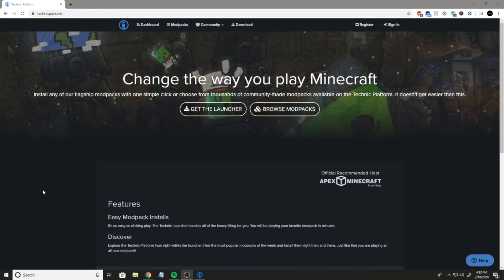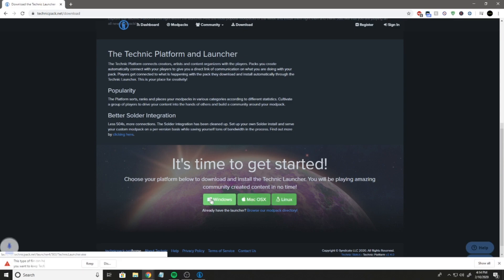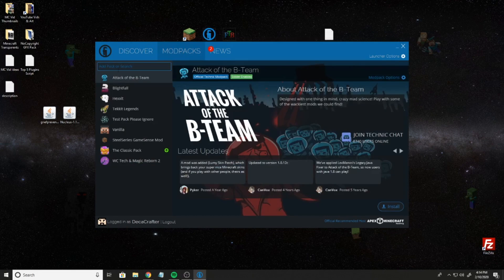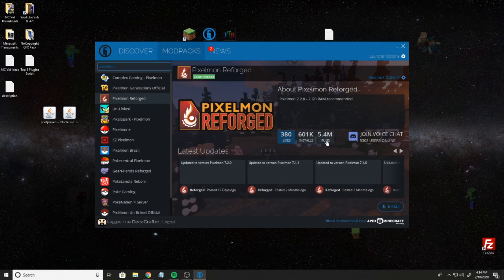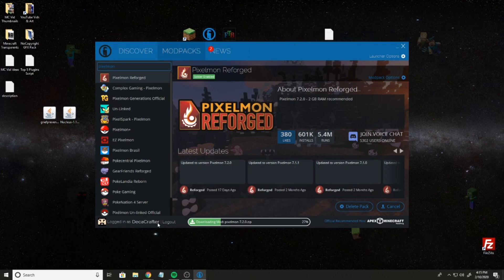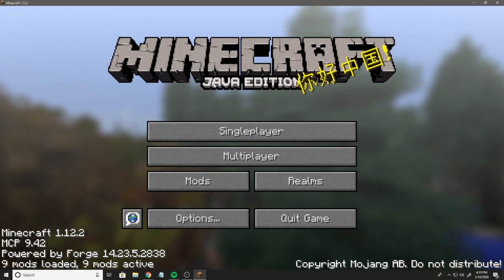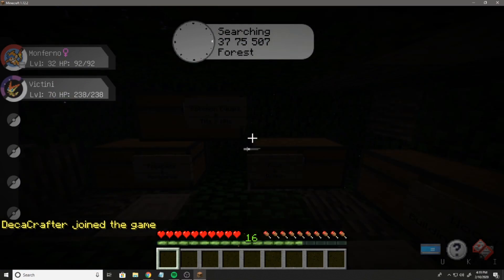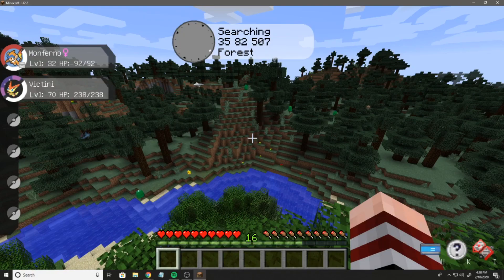How To Install Pixelmon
How To Install Pixelmon 7.2.2

Server Host (Save 50% with code EXPERIENCE2019)

How to install Pixelmon 7.2.0 tutorial.